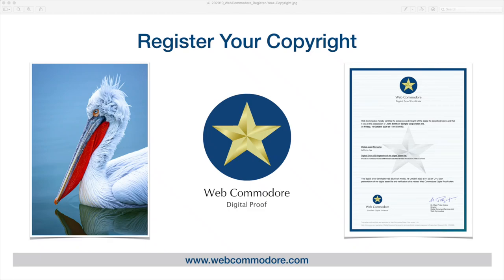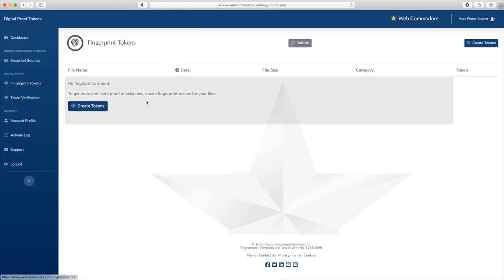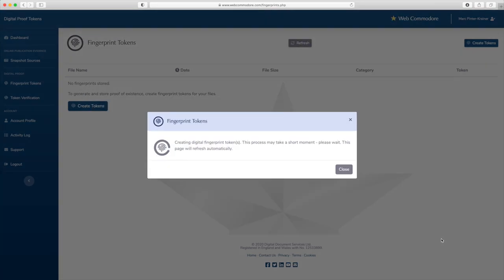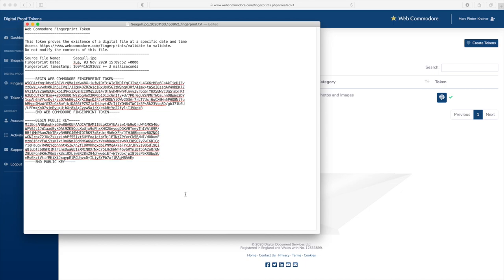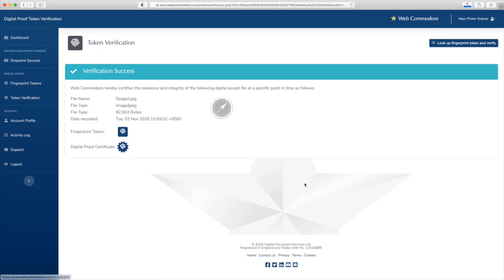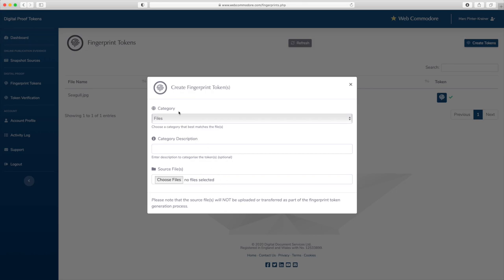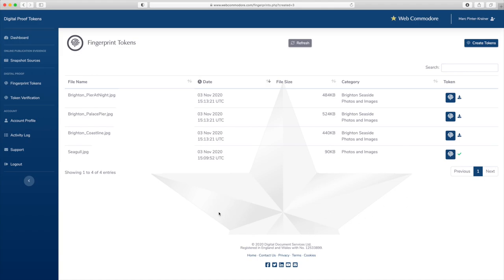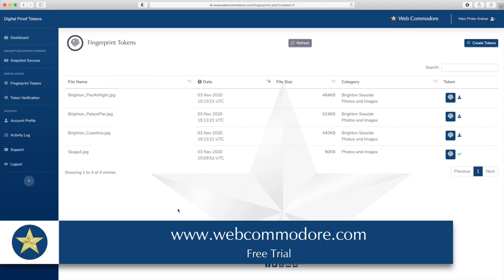How to Generate Digital Proof Tokens for Your Creative Works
Digital proof tokens are solid evidence that you were in possession of your creative works at a specific moment in time.

In this video, Marc Pinter-Krainer shows you how to use Web Commodore to generate digital proof tokens for your photos, images and other digital creations.

These digital proof tokens are essential for effective copyright protection as they add the missing element of time into your copyright proof.